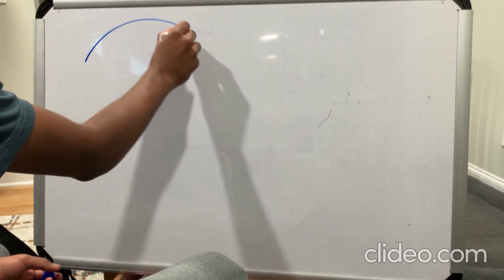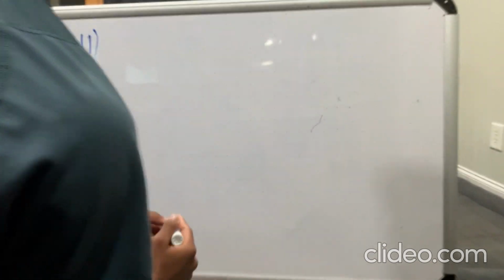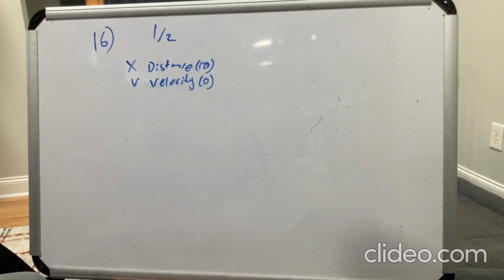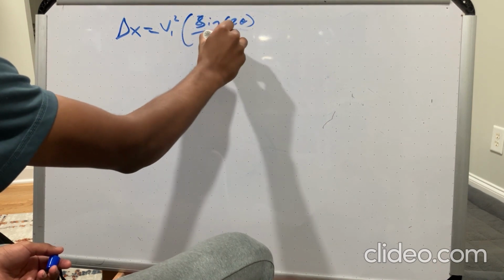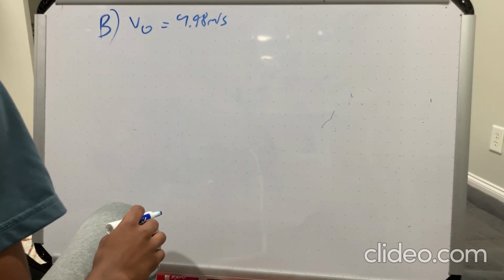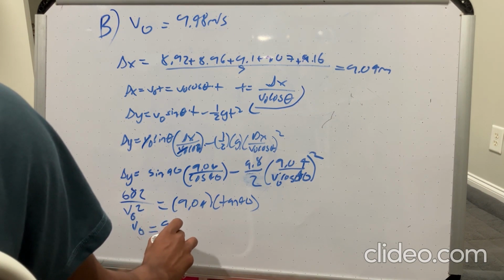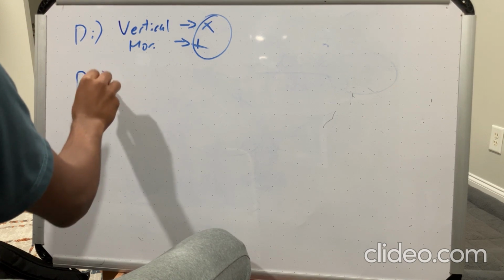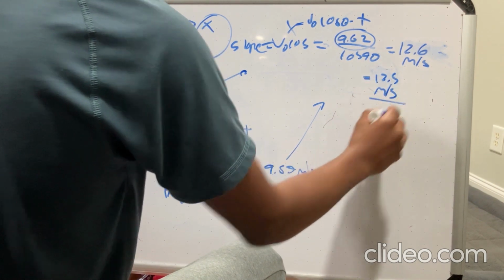Ap Physics C Unit 2 Corrections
Unit 2: Kinematics in 2D